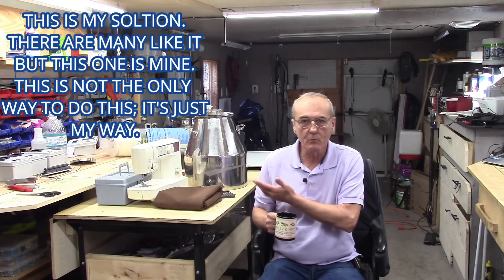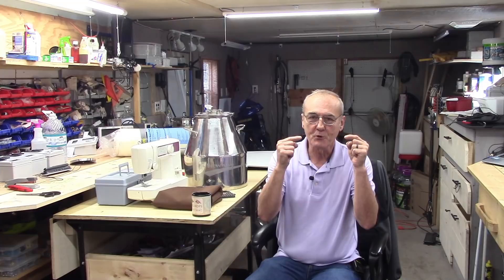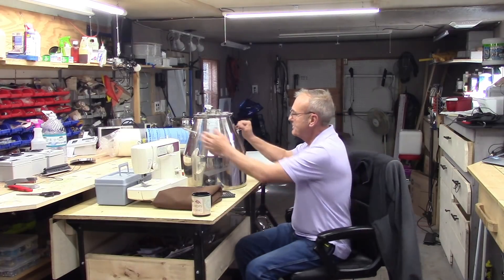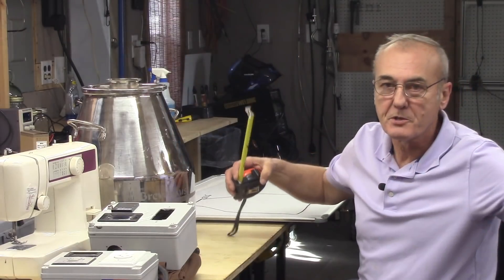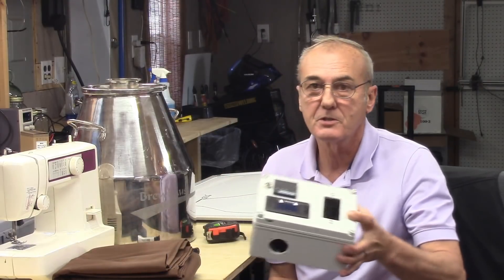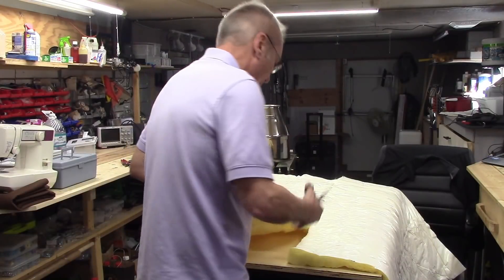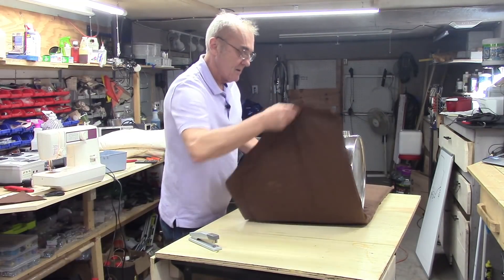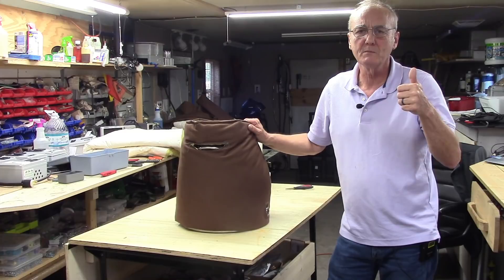INSULATING A STILL. IS THIS A GOOD IDEA? PART 1